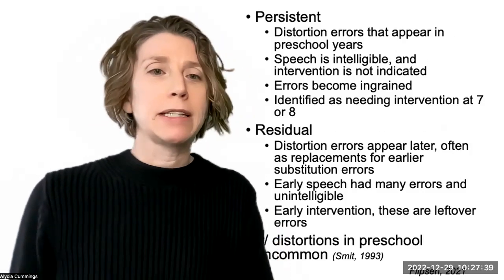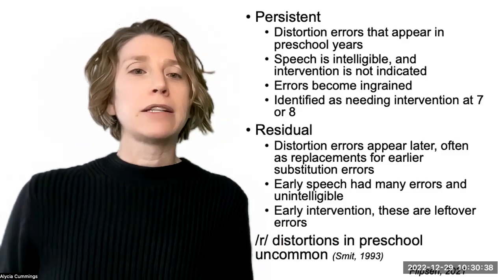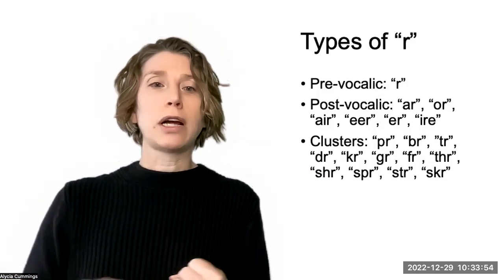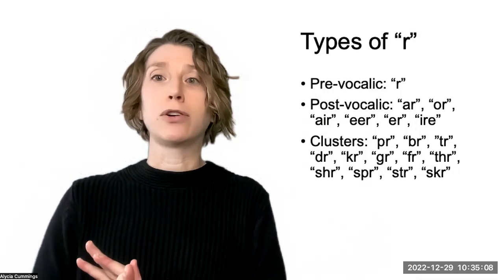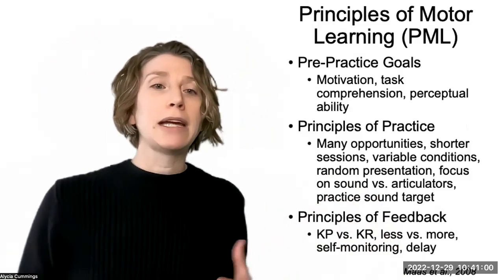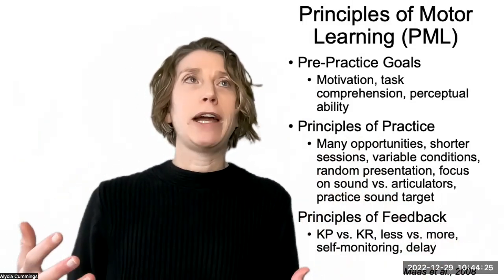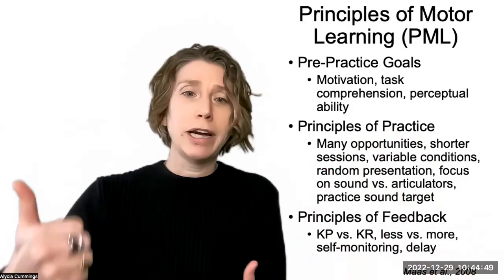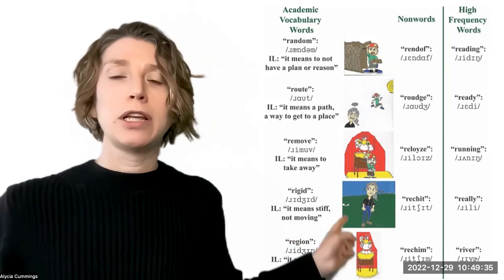Why “r” is hard to produce, and how we can fix it - Part 3: Treatment of "r"